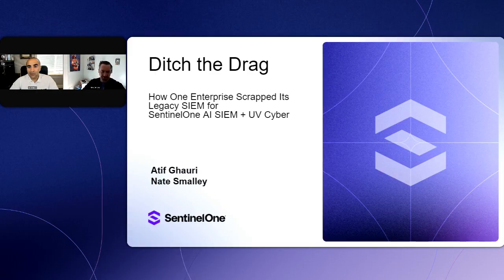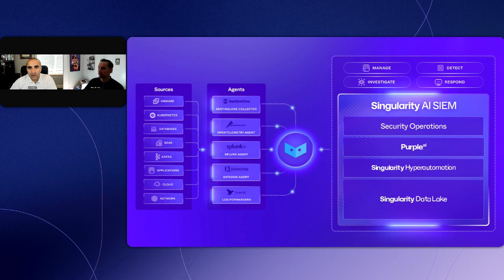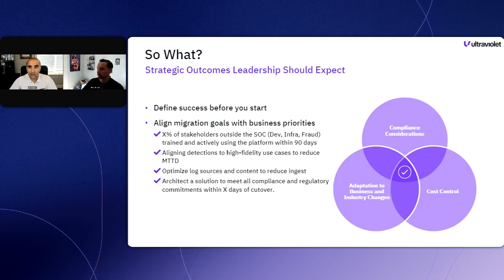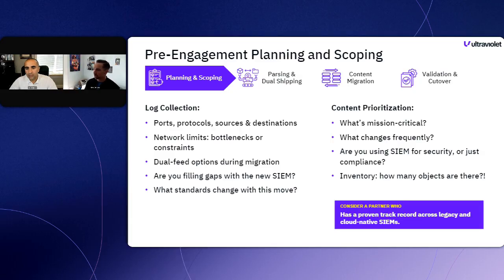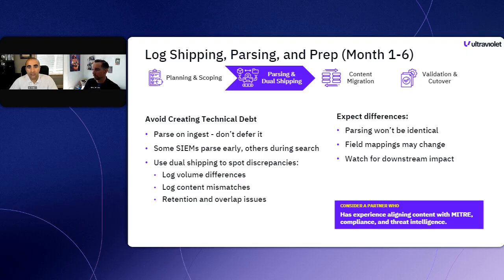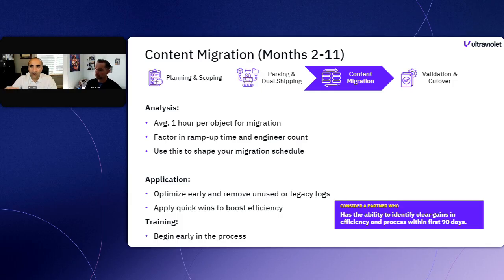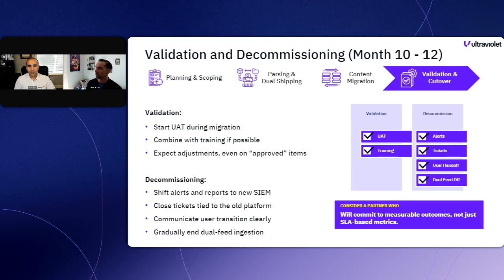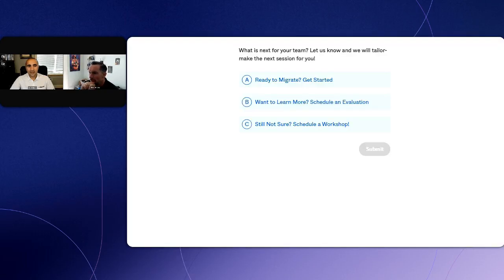Ditch the Drag: How One Enterprise Scrapped its Legacy SIEM for SentinelOne AI SIEM and UV Cyber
Watch Atif Ghauri, President at UltraViolet Cyber, and Nate Smalley, Principal Solutions Architect at @Sentinelone-inc as they share real-world lessons from a complete SIEM migration that:

-Boosted detection capabilities
-Cut costs dramatically
-Streamlined security operations
Learn practical steps to move from outdated SIEM tools to Singularity™ AI SIEM, and how making the leap can future-proof your security posture.